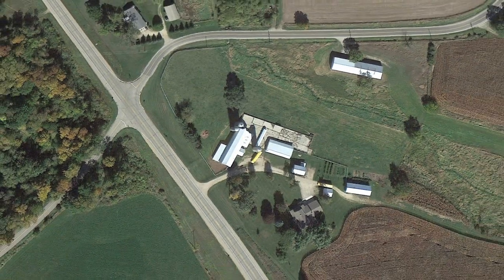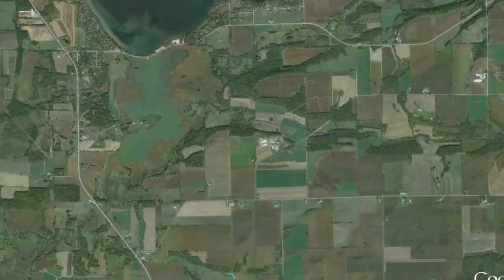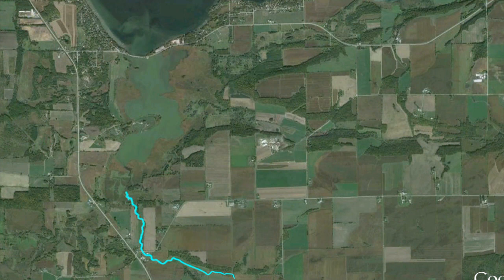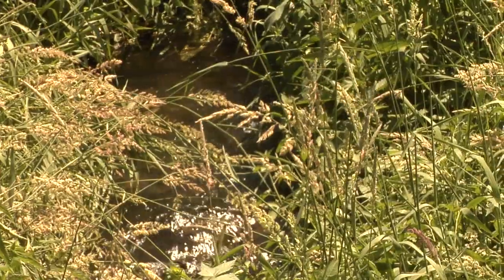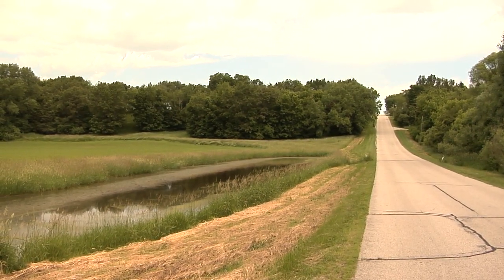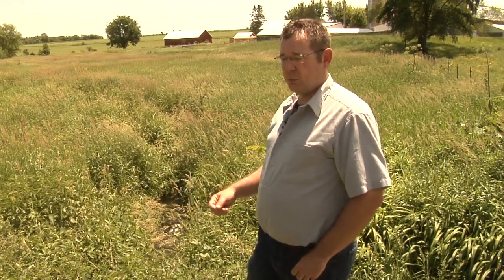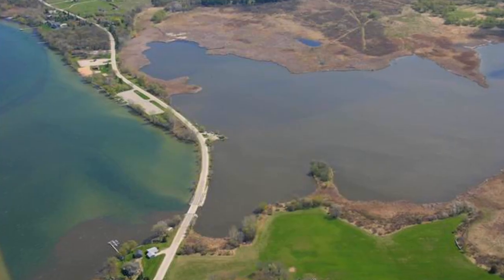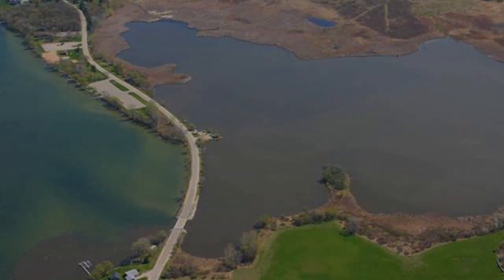GLA Virtual Watershed Tour: Weurches Creek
Weurches Creek is one of the impaired waterways that flows into County Marsh at the Southwest Corner of Green Lake. Improvements are being made to Weurches Creek through conservation work in the uplands.